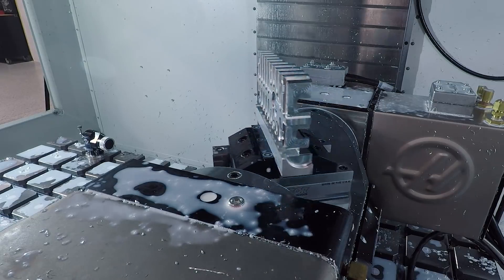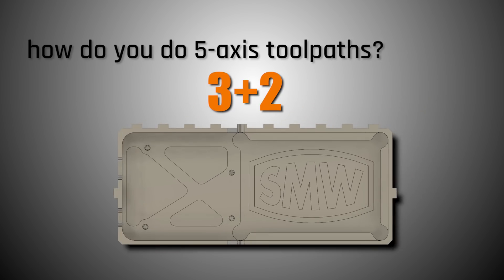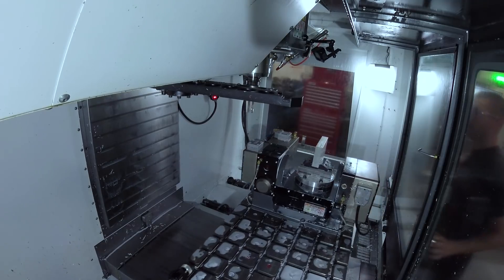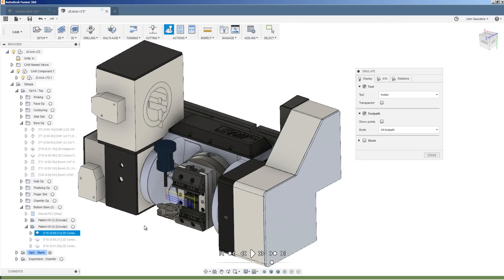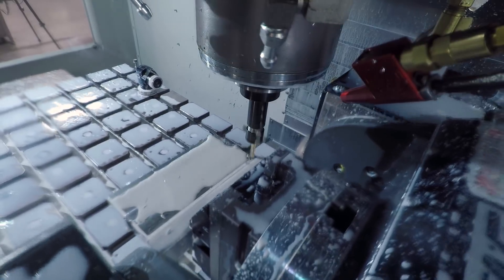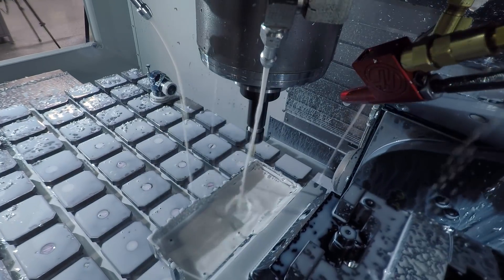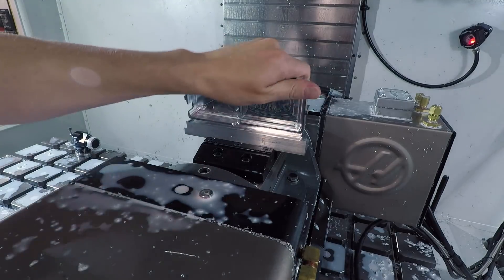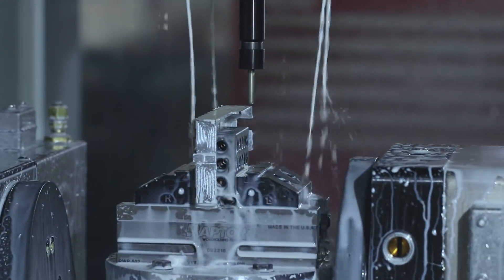5-Axis Machined Arduino Case!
5-Axis Machining on the Haas VM3!  We use 3+2 positional 5-axis in Fusion 360 to machine this Arduino breadboard case.  Learning was the name of the game. This footage was filmed over a month ago and during that time, we've been making tons of progress.  The Arduino case was daunting at first but now that we've machined more complex parts, it seems easy by comparison!  The benefits of 5-axis machining for prototyping and production really get me pumped!